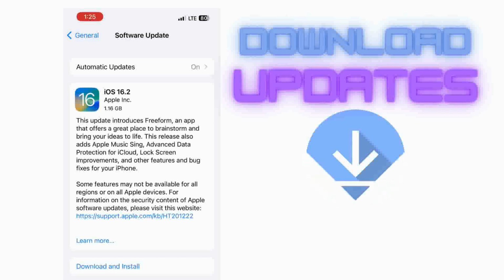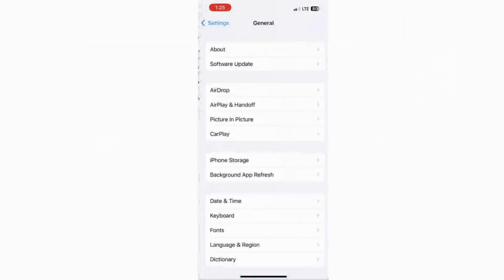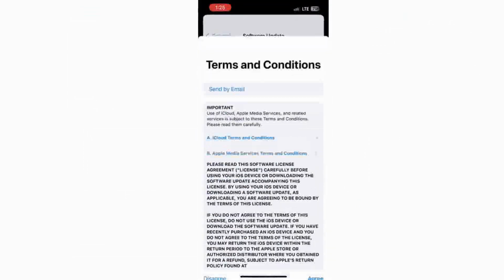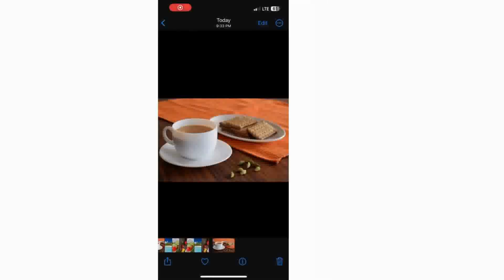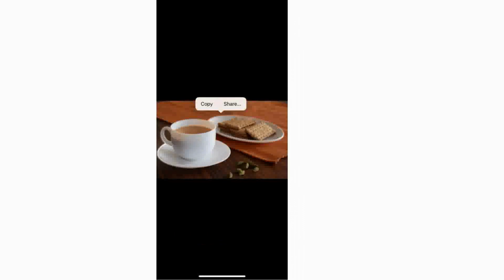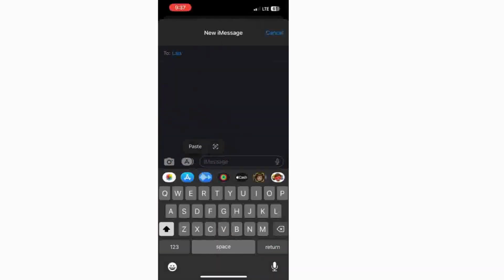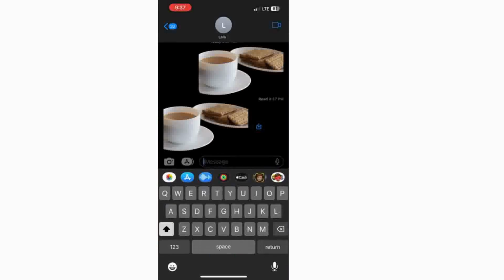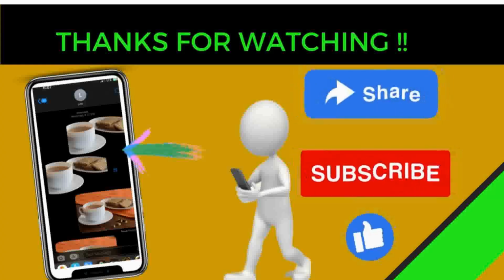How to Remove the Background From an Image on iPhone Free | iOS 16 Update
Is a video where I walk you step by step how to remove background from a photo on iPhone for free This is a really easy tutorial that helps you remove or erase a background with one tap.

Here are the instructions on How to Remove the Background From an Image on iPhone Free |  iOS 16 Update.
First if you don’t already have the iOS 16 update go ahead and download the update.

This can be done by going to your iPhone settings and doing a search for updates

If you already have the iOS update, it won’t show up but if you need to update, it will show up in the section Once you update to iOS 16 Agree to the terms and conditions and download go ahead and open up your photos once you see an image that you want to remove the background from tap the image with a long hold you’ll then see a menu that shows up that says copy or share I’m going to copy
And go to my messages here I can paste The image with the background removed now it seems really simple, but if you were to copy instead of tap and hold it in place, the image in with the background let me show you the difference here I’m going to click on share copy photo, go back to my messages and paste, and as you can see the background it showed up you can also click the three dots to the top and copy from there as well but thanks for how to remove the background from an image on iPhone free with the new iOS 16 update if you have any questions or comments, listen down below also, don’t forget to like share subscribe and check out the other videos on this channel

Lalas World

TubeBuddy Help to fasttrack your YouTube growth

Hostgator Webhosting